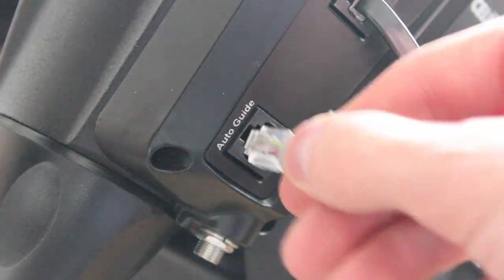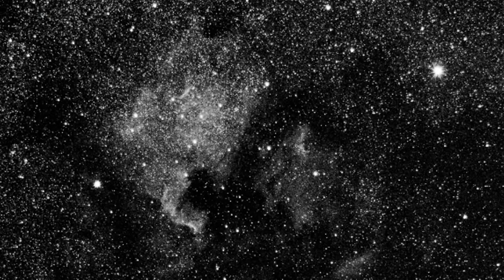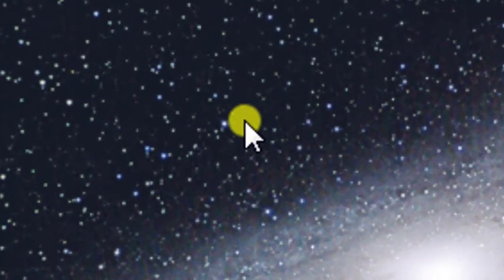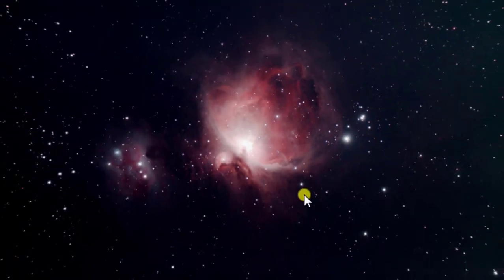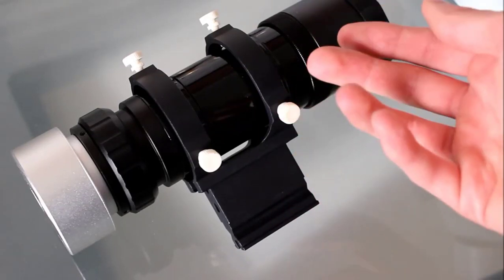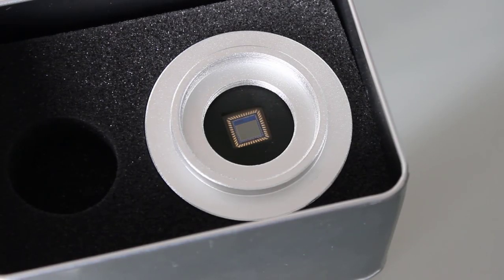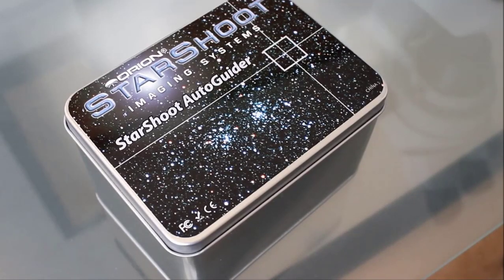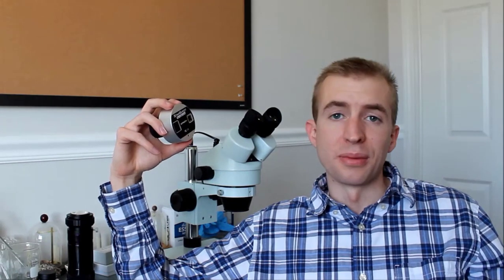Orion StarShoot AutoGuider Review (Micron MT9M001 Sensor)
The Orion StarShoot AutoGuider is a popular, proven solution to autoguiding for astrophotography. It utilizes a 1.3 megapixel imaging chip that is 5.2 x 5.2 square microns to lock onto a guide star using your favorite program, and send commands to your mount to keep that star centered. This allows one to guide their mount precisely for long exposure astrophotography. The Orion StarShoot AutoGuider is a reliable, durable, and time-tested solution to autoguiding.